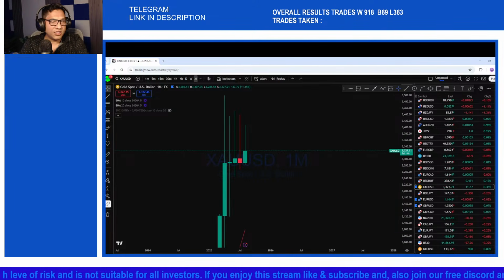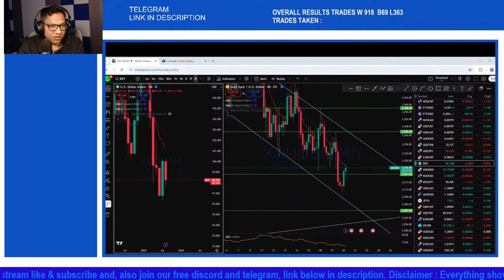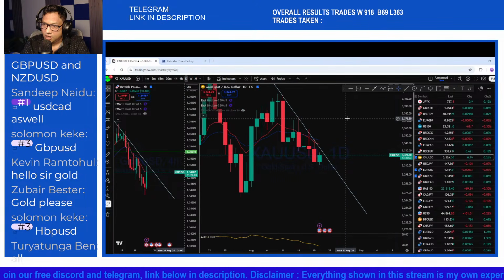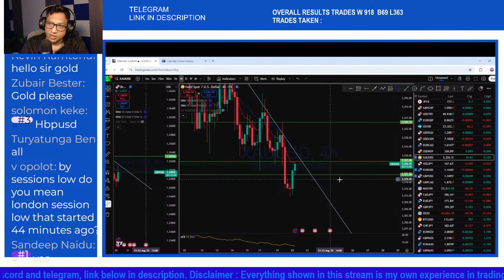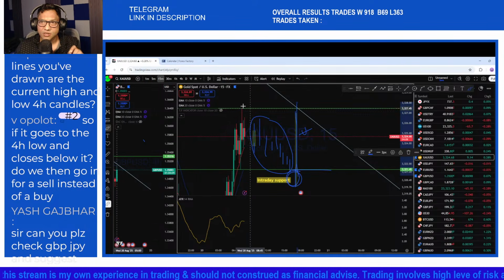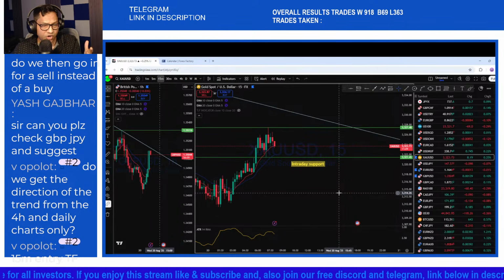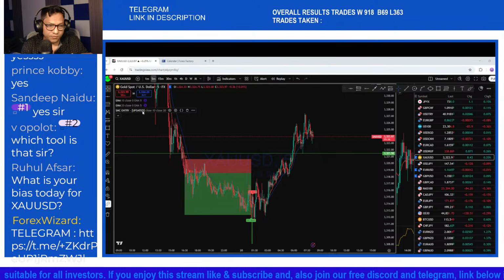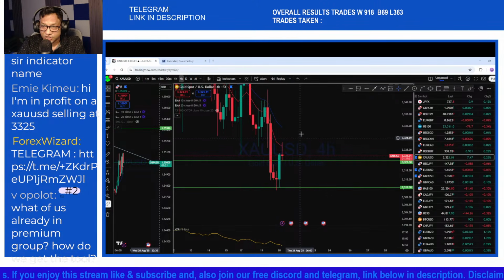🔴LIVE FOREX TRADING LONDON SESSION: XAUUSD,GBPJPY,EURUSD,GBPUSD